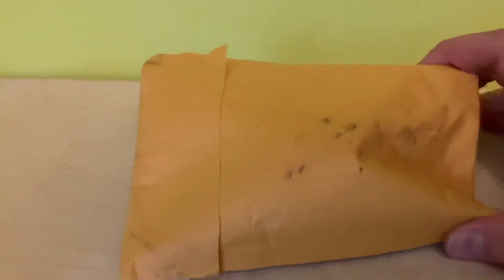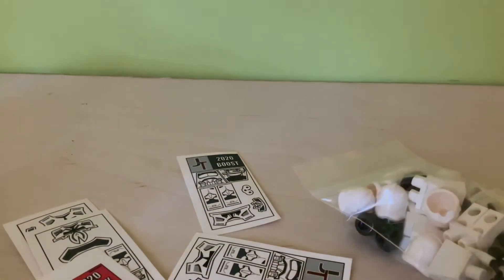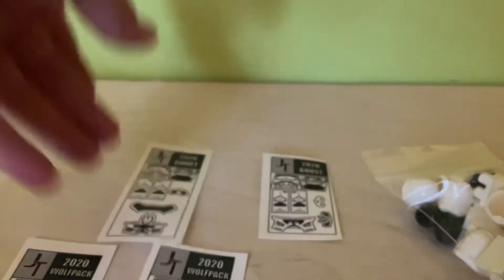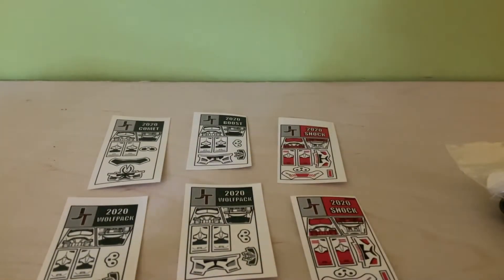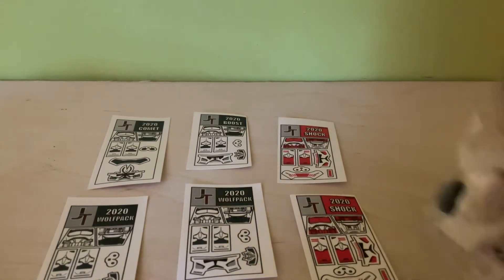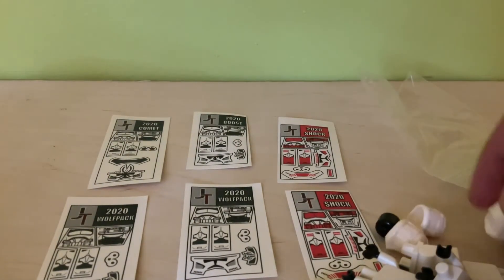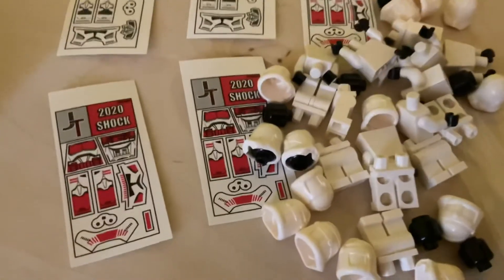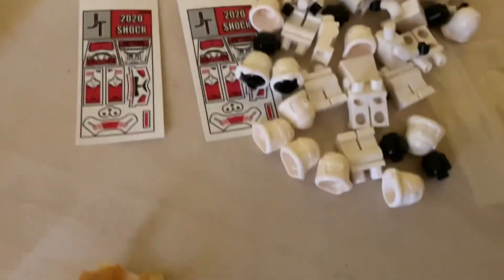My first jonak toys decal haul!